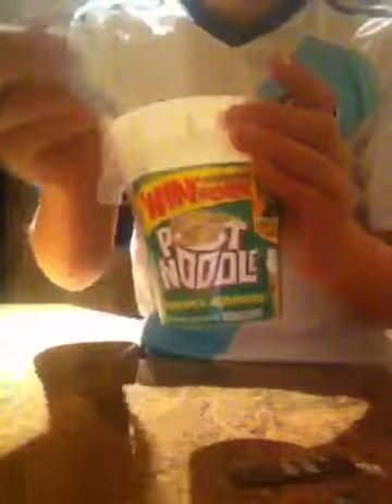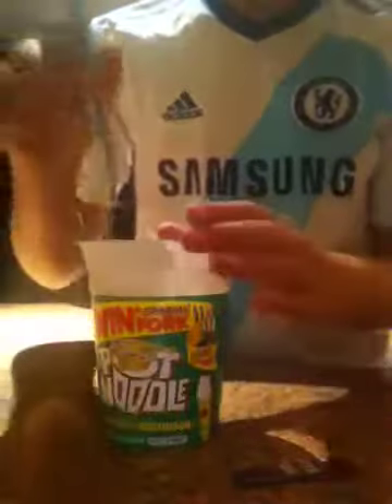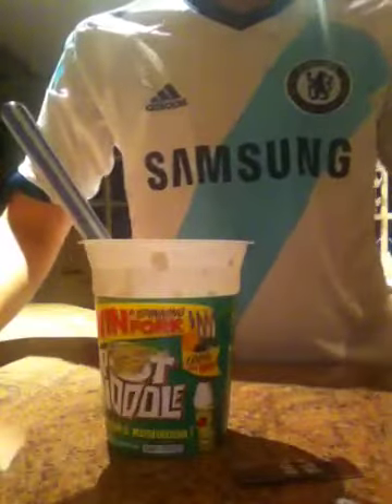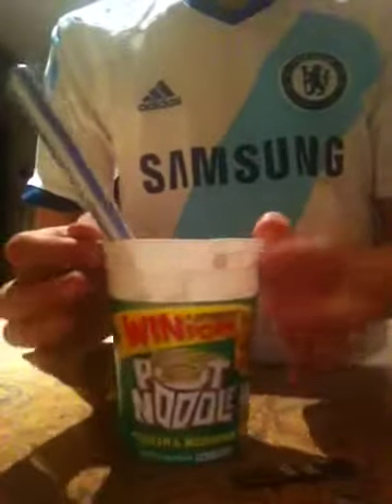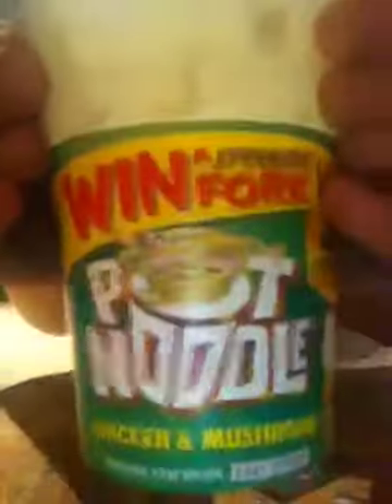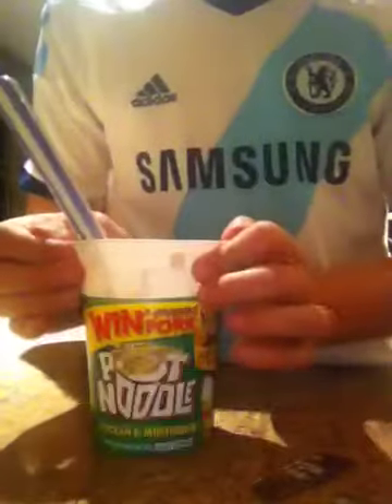How to make a pot noodle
This is I handy step by step Gide on how to make a pot noodle